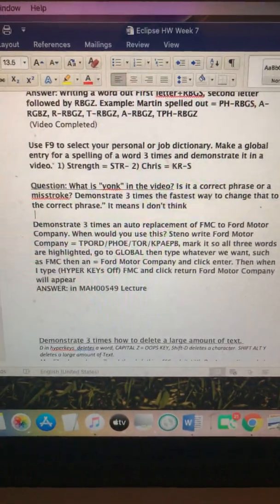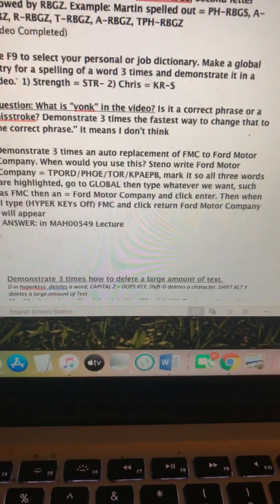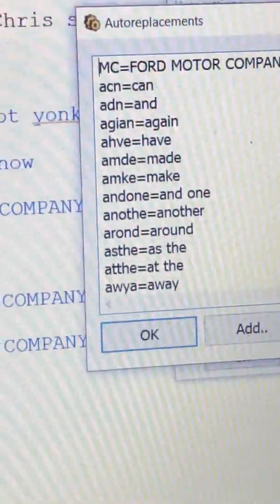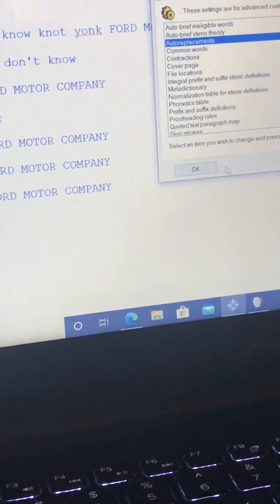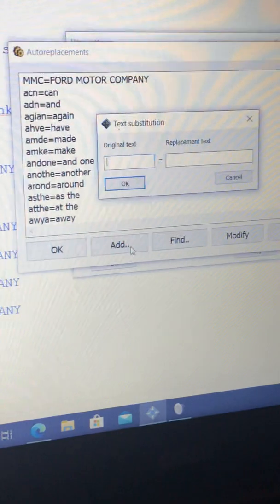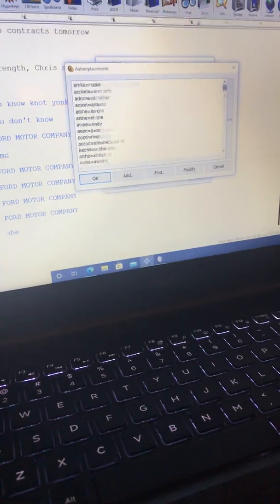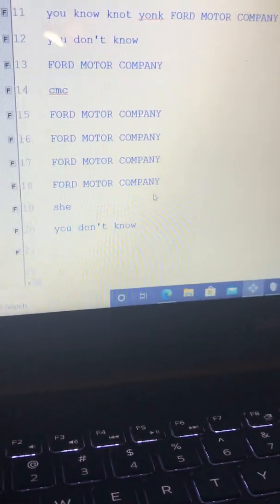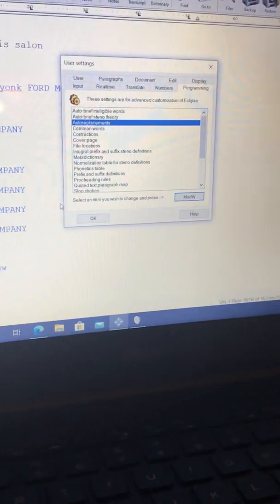Eclipse week 7 global entry spelling, YONK, FMC